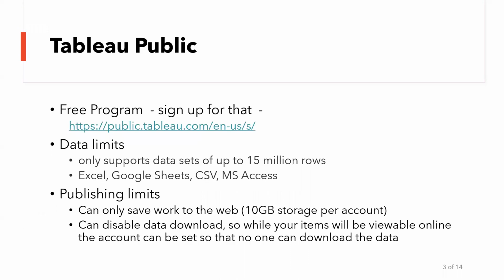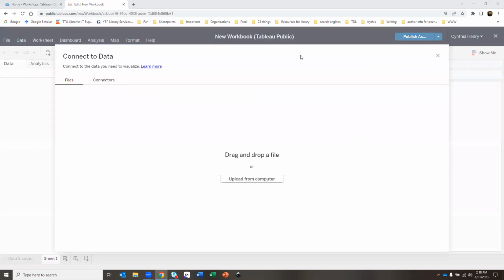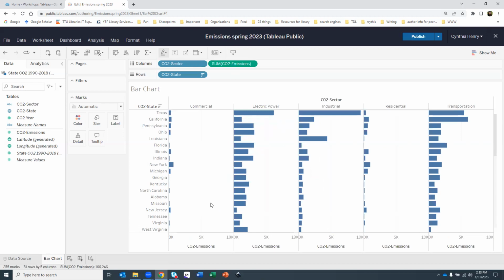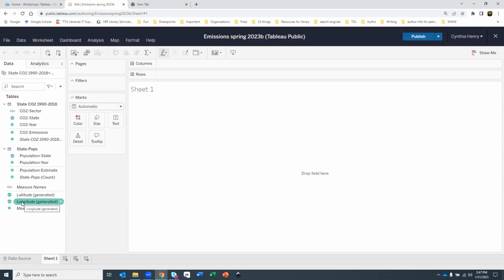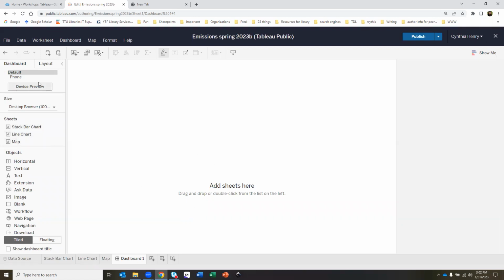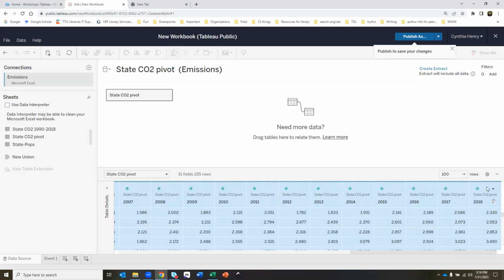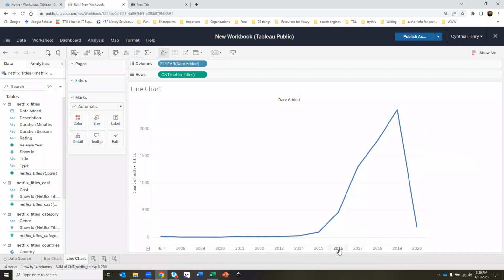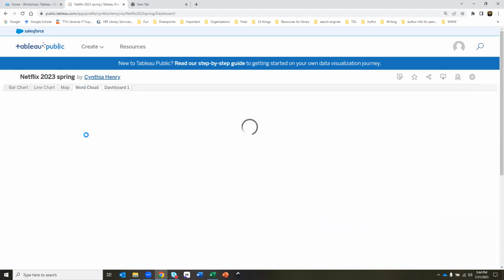Tableau Workshop - Jan 31, 2023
Tableau is a data visualization and analysis tool used among both laypeople and data professionals. It helps simplifying raw data into an easy-to-understand and consumable format. We will work through the Tableau interface to learn how to create graphs, dashboards, and publish your work.